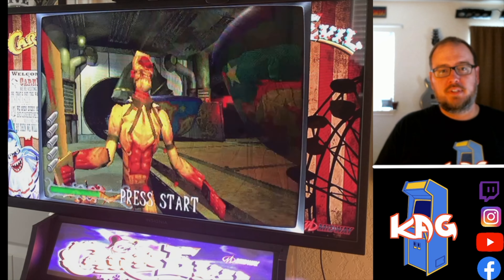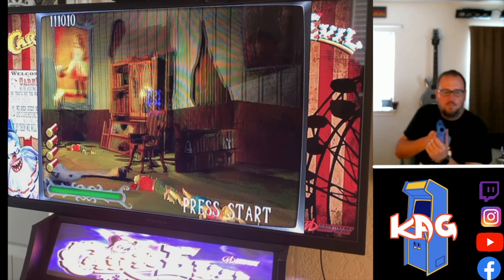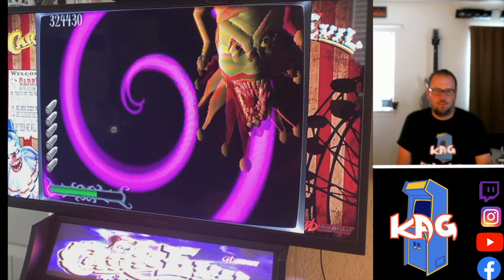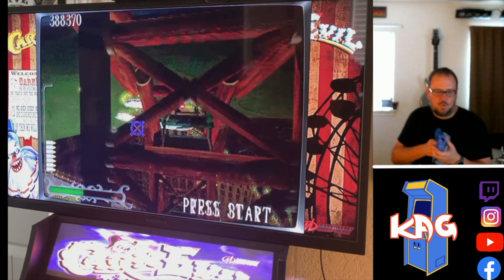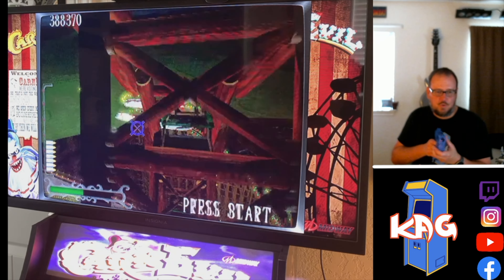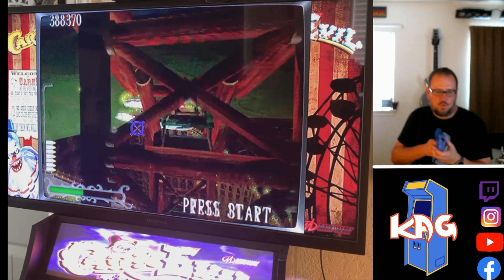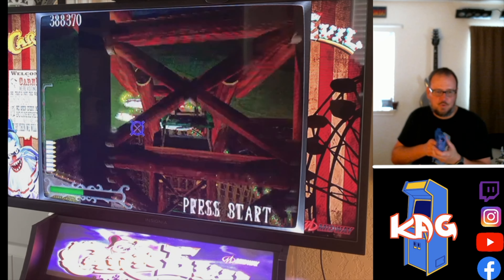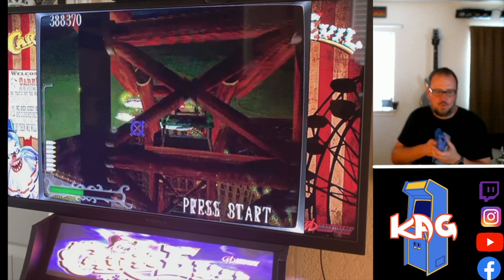CarnEvil Arcade Play Through! | Gameplay Mondays!